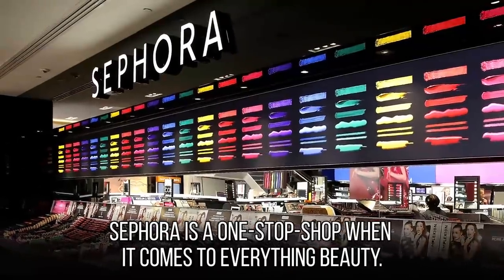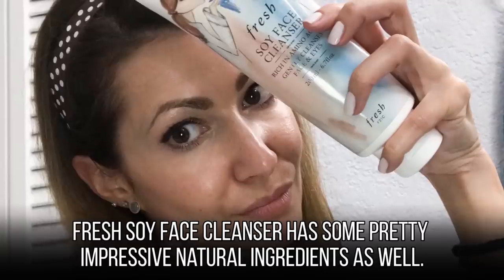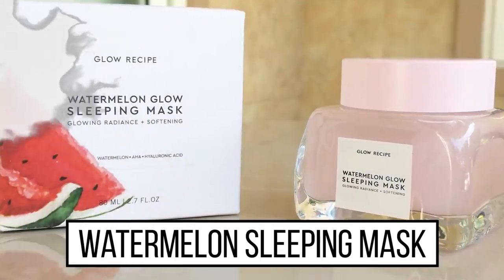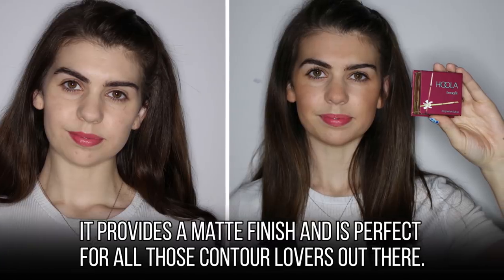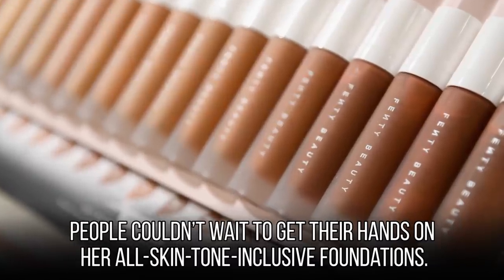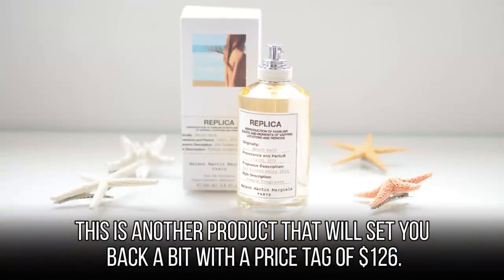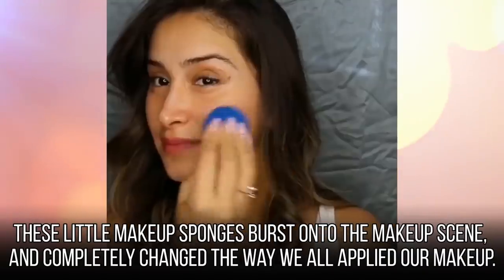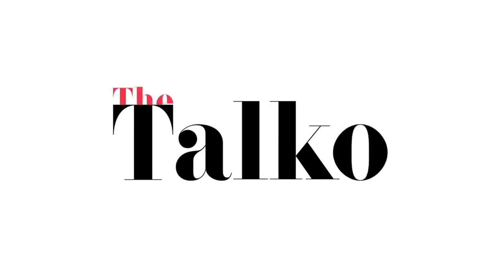10 Most Purchased Beauty Products Bought At Sephora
10 best must haves from Sephora!

If you are a lover of all things beauty, there’s a good chance you’ve found yourself spending hours at Sephora. From styling tools to lip kits, it’s a one-stop-shop for all your beauty needs. And with so many products to choose from, it can be a little overwhelming. If you need a little help figuring out your next Sephora purchase, then take a peek at this video to see what everyone else is raving about. These are 10 of the most purchased beauty products at Sephora. In this video, we will show you some skincare faves like Ouai’s Rose Body & Hair oil. We’ll also showcase makeup favorites like Huda Beauty’s Desert Dusk Eyeshadow Palette and Fenty Beauty's Gloss Bomb Lip Illuminator.